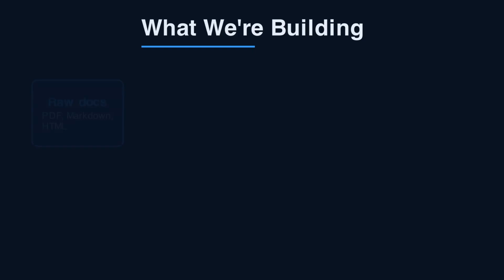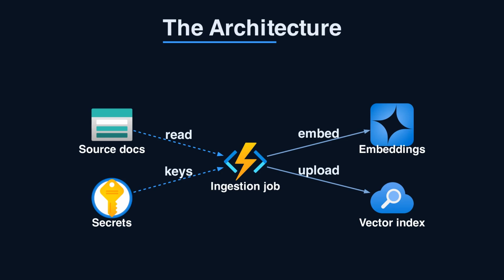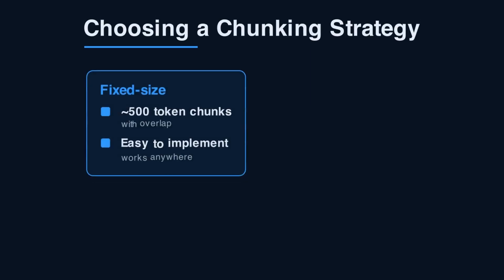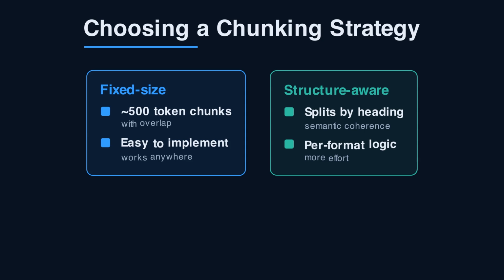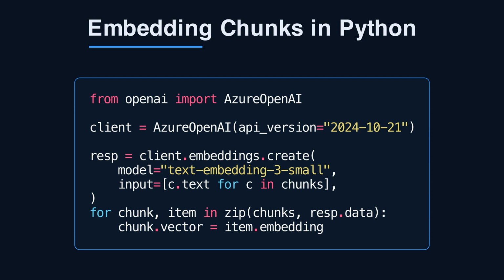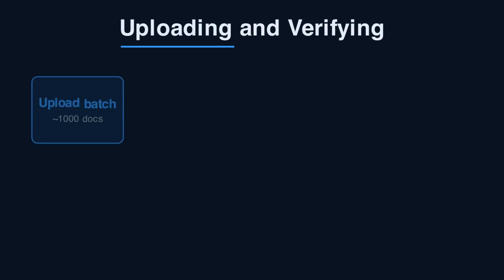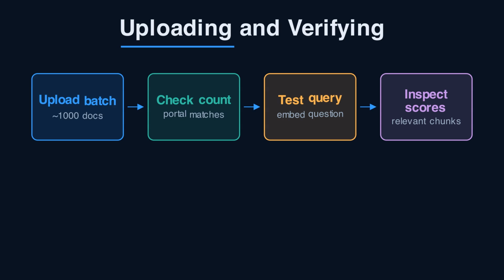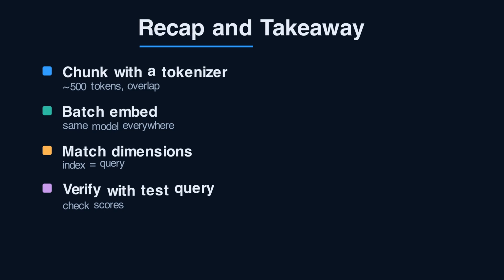Chunk and Embed Documents for Azure AI Search in Python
Most RAG retrieval failures aren't a model problem — they're a chunking and dimension-mismatch problem in the indexing half nobody shows you.

This walks the full Python ingestion path: split documents with a real tokenizer (start at ~500 tokens with 50–100 overlap), batch-embed chunks via text-embedding-3-small at 1536 dimensions, and upload into an Azure AI Search index with a Collection(Edm.Single) vector field on an HNSW profile. The recurring gotcha: the embedding model, its dimension count, and your index field are a contract — break it at indexing or query time and your similarity scores turn to noise. You'll also see how to verify with document counts, a test vector query, and a content spot-check.

For engineers wiring up retrieval-augmented generation who want the index built right before tuning anything.

⏱️ Chapters:
0:00 Intro
0:04 What We're Building
0:42 The Architecture
1:26 Choosing a Chunking Strategy
2:19 Embedding Chunks in Python
2:59 Defining the Vector Index
3:42 Uploading and Verifying
4:28 Recap and Takeaway